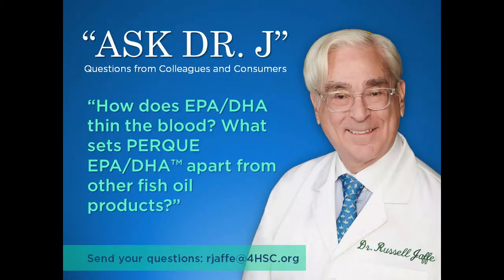How Does EPA/DHA Thin Blood?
On this edition of "Ask Dr. J", A customer asks Dr. J how EPA/DHA thins blood, as well as how PERQUE's EPA/DHA Guard™ is different from other fish oil products. Come hear what Dr. J. has to say!